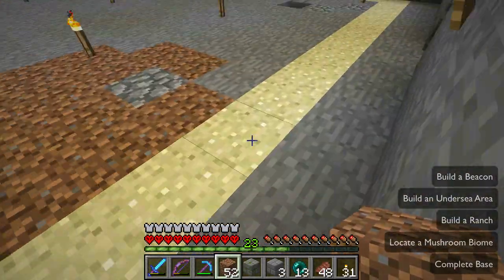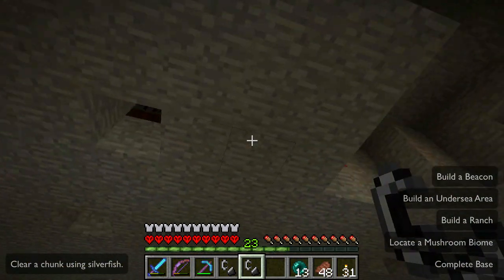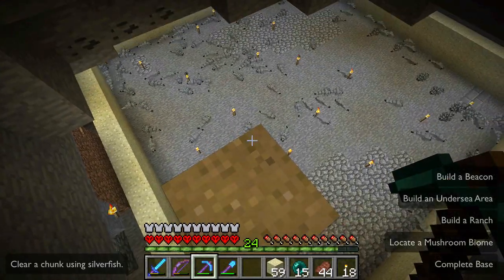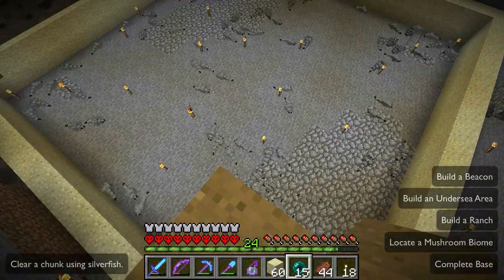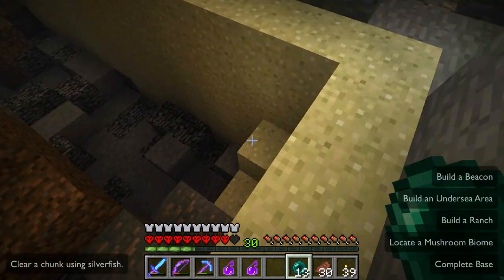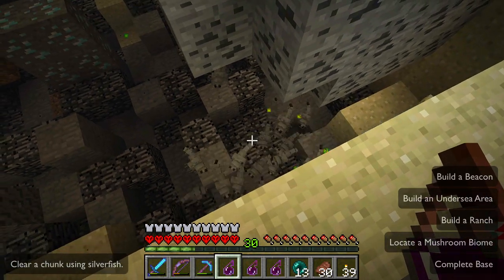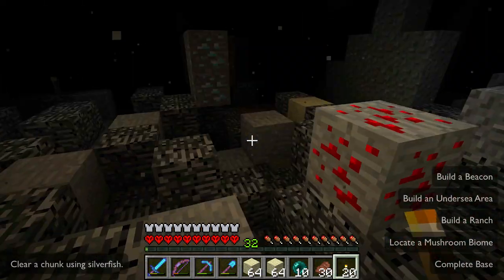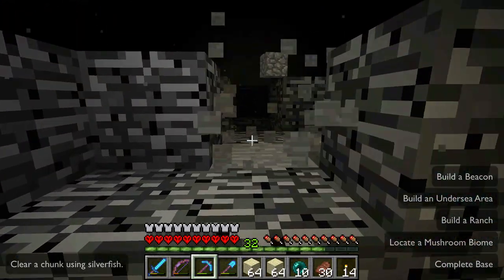HFoG's World - E30: Digging With Fish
In which I attempt to answer the age-old question, "What the heck is a silverfish cannery good for anyway?"

Self-imposed Rules:

* Random seed
* Hard Core (Backups ARE allowed. A death count will be maintained.)
* Large Biomes

All content (other than the game's sound effects and graphics) in this video is original and was created by myself.